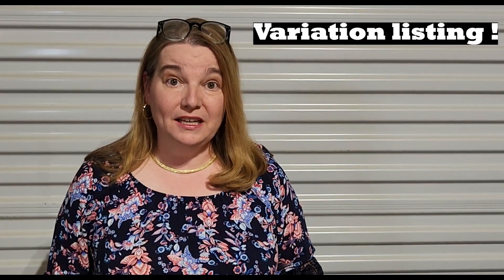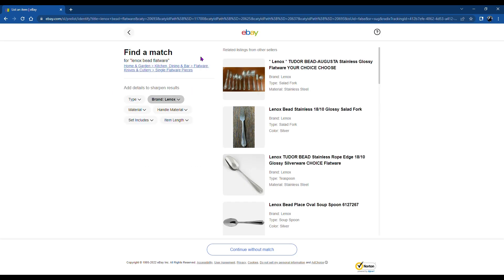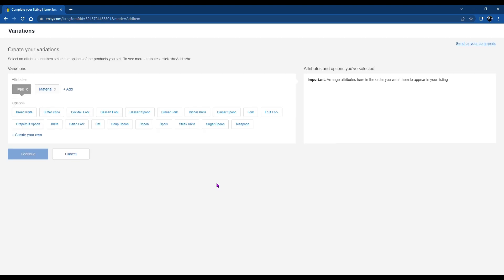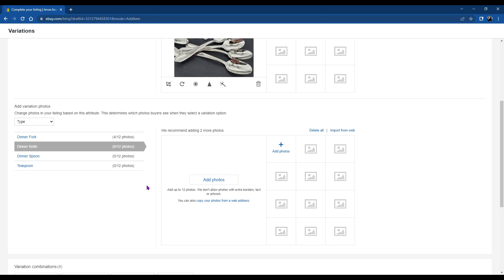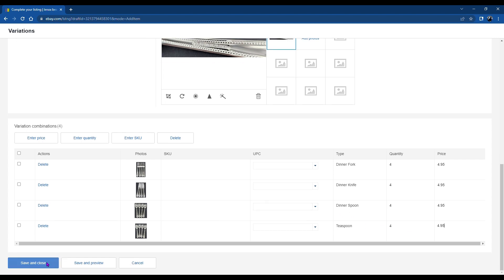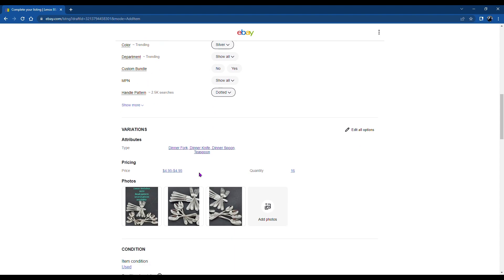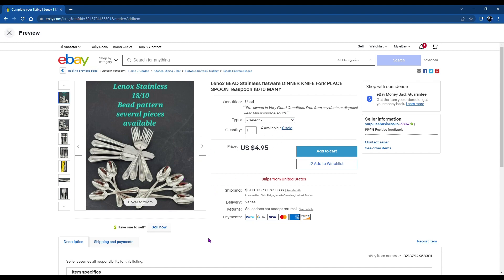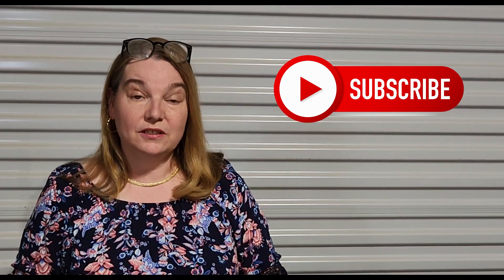Learn How to Create an eBay Variable Listing! Sell more items quicker.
You will learn How to create a Variable Listing on eBay.  Soon you can create your own listings of similar items and sell them faster with this technique.  Additionally you save money on having less individual listings.  And - you are able to upload 12 photos per item!  Let me show you how it's done.

Products we use - to get the job done.

Rubbermaid Commercial Products, Collapsible X Cart Laundry Cart LARGE

Rubbermaid Commercial Products, Collapsible X Cart Laundry Cart Smaller

Rubbermaid Cart & supplies on ebay

ACCUTECK ShipPro 110lbs x 0.1 oz. Digital Shipping Postal Scale

Scotch Heavy Duty Packaging Tape, 1.88" x 54.6 yd, Designed for Packing, Shipping and Mailing

Bubble Wrap

Packing Paper

Ebay Branded Shipping Supplies

Brown Packaging tape

Bubble Mailers

Poly Mailers

Plastic wrap for packing items

STICKERS - FRAGILE

STICKERS - Thank you for supporting my business

Shipping Boxes

Tape Measure

Dust Off - Compressed Air

Please see my ebay store

Did you know I am on Whatnot? Use my link and get $10 towards your purchase. You can use it towards my aution or another one.